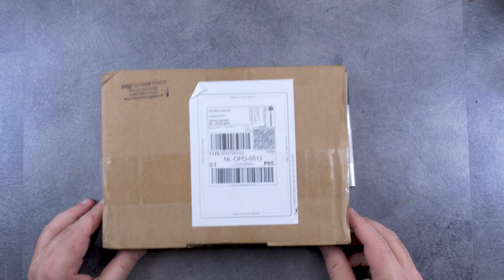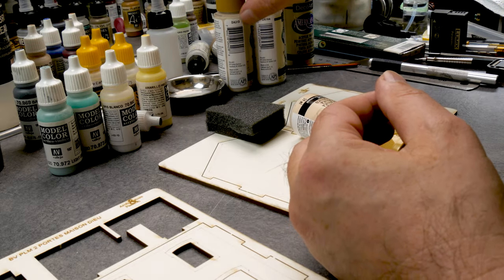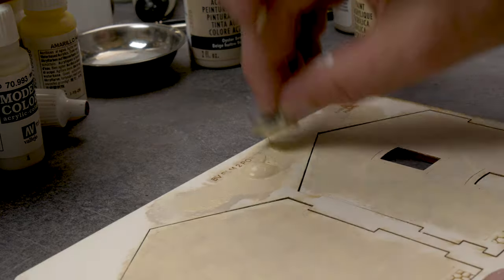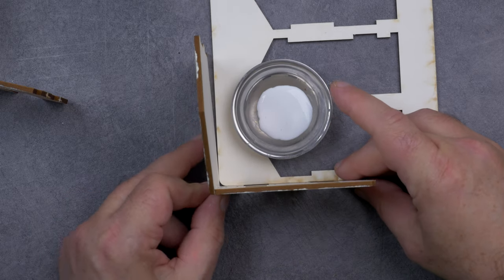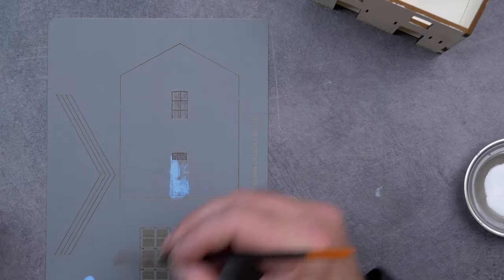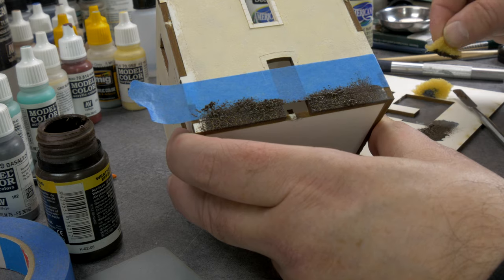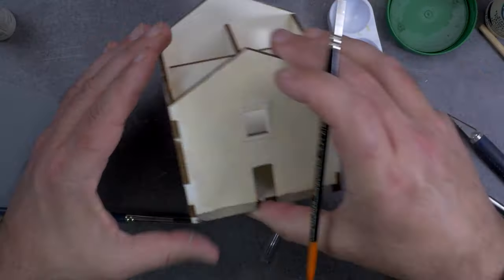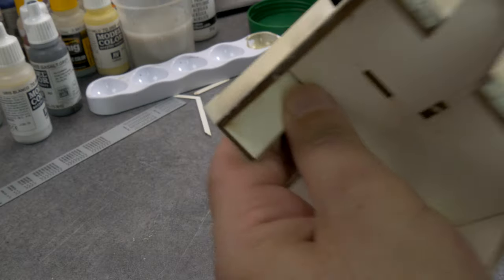#001 BD&T Building Dioramas & Thing - Building a French lasercut kit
In this video we make a start with the new series about hot to build dioramas and things. We start with a laserkit purchased at Architecture & Passion, a French company who design laser kits.